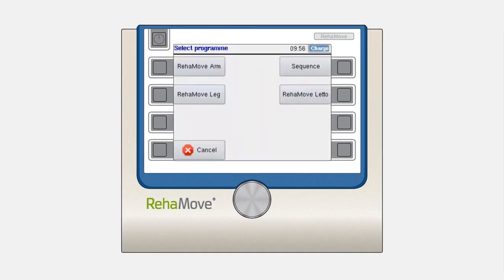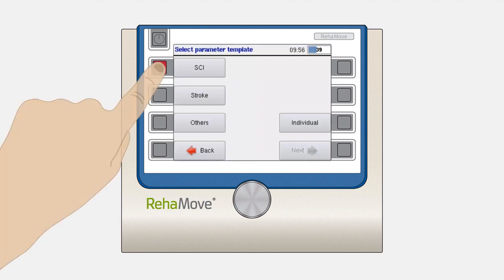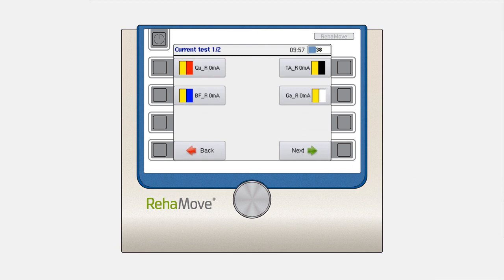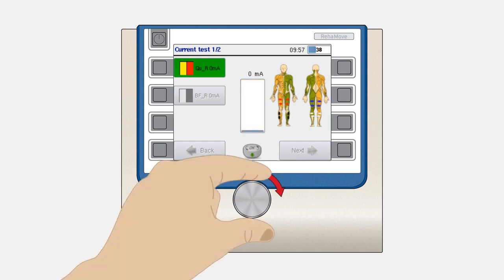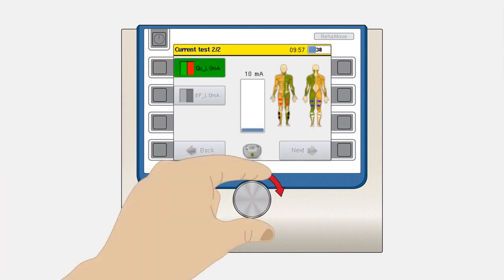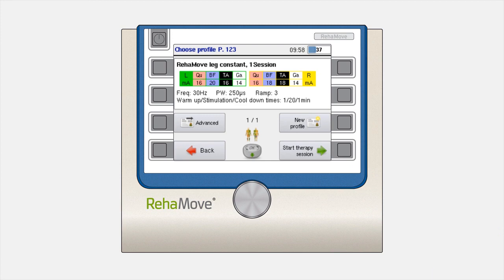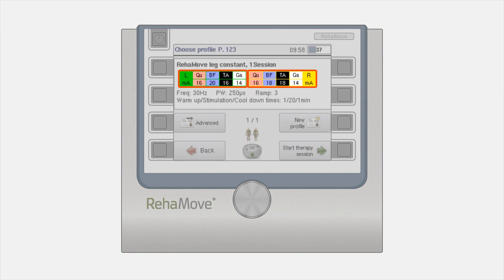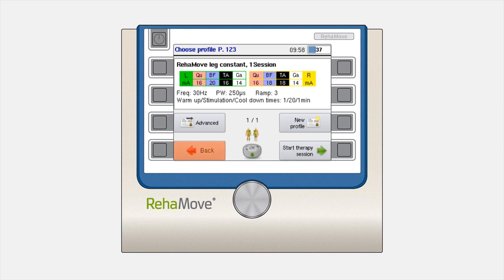08 RehaMove 2 Parameter Templates Overview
This Video Tutorial will give you an overview about the parameter templates during RehaMove Training. In addition you will find explanations the current test and how you can save the profile for the next training.